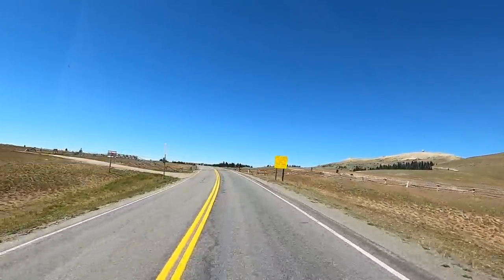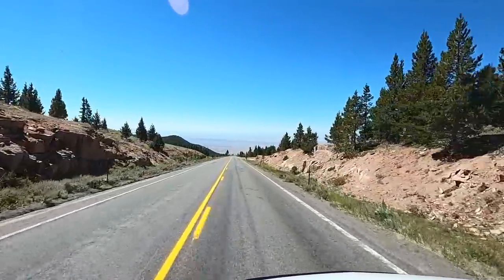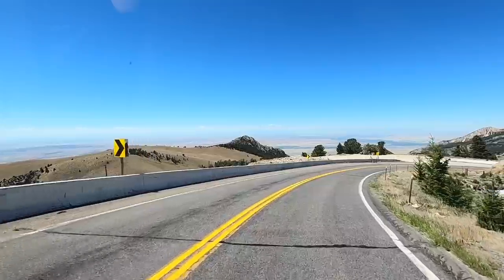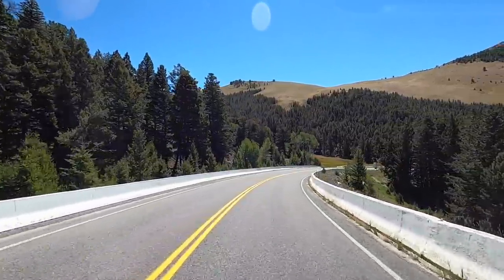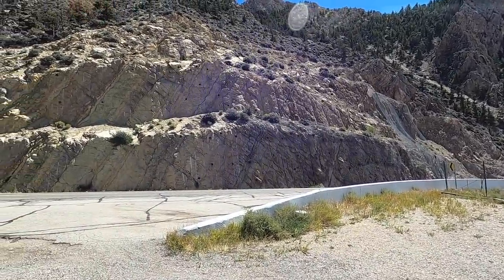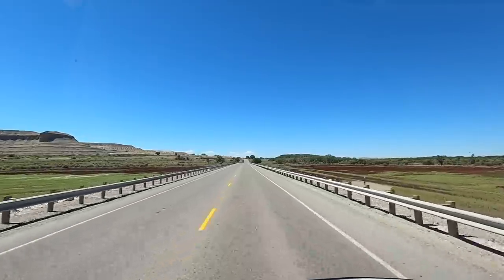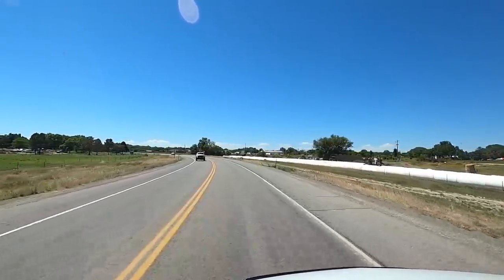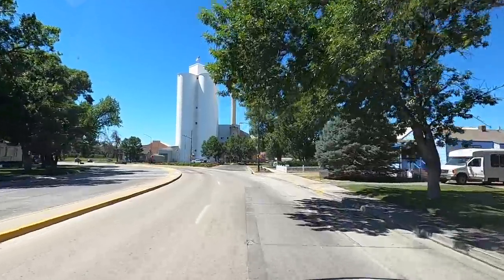Lovell Wyoming - Bighorn Lake - Scenic HWY 14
Lovell Wyoming - Bighorn Lake - Scenic HWY 14 Ride along as I explore old western towns Lovell Wyoming is Nestled along with the Scenic Bighorn Lake Recreation Area and Mountains